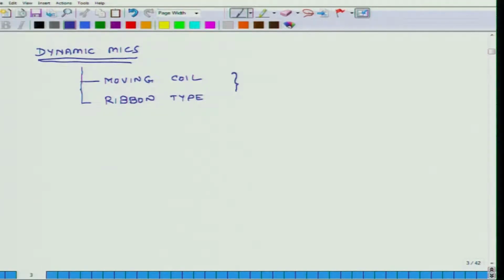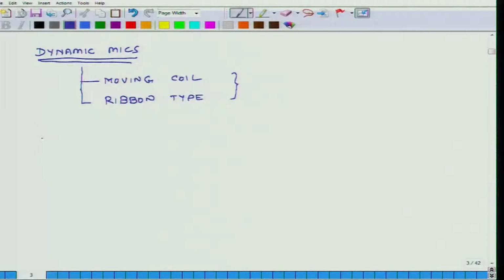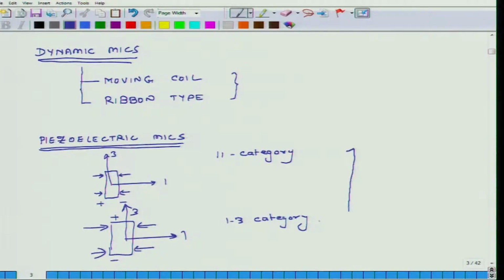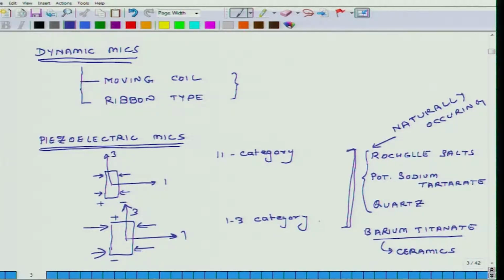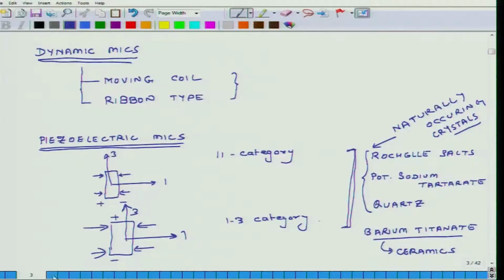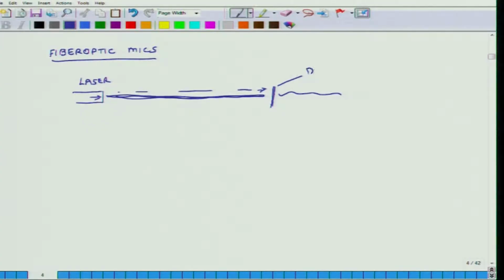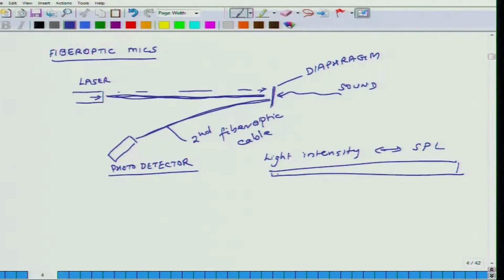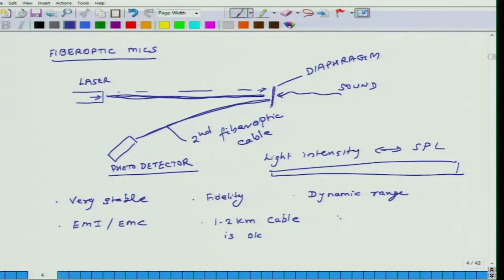Lec20: Classification of Microphones- Continuation